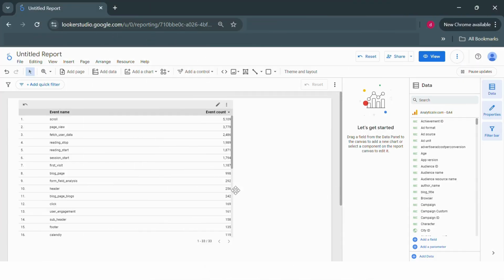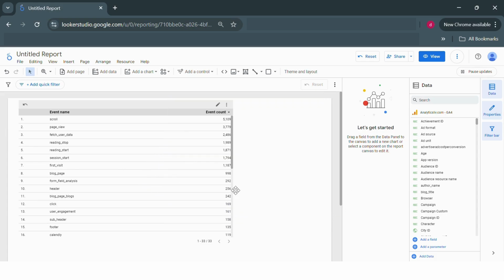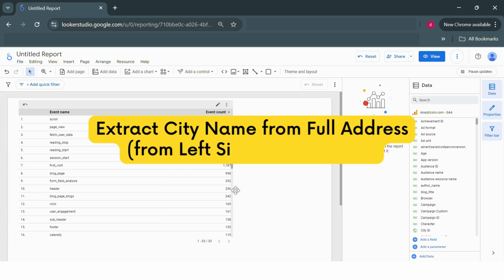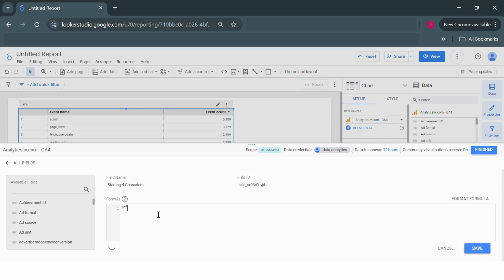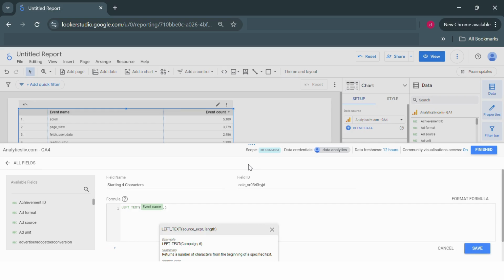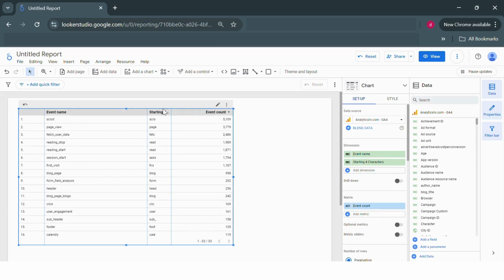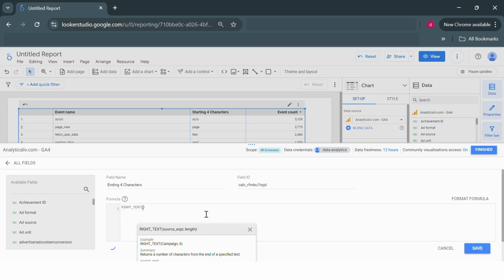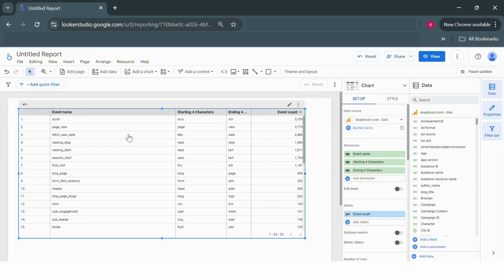Extract Characters from String using Looker Studio Formula Series | Day1of21 | Step by Step Guide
Welcome to Day 1 of our 21-days Looker Studio Reporting Formula Series!🎉

In this journey, we'll explore essential reporting techniques, formulas basics to advanced, and best practices to elevate your data analysis skills. Whether you're a beginner or looking to sharpen your expertise, this series has something for everyone.

✨In today's episode, we cover:
1. An introduction and title of the formula
2. Understanding of the Formula
3. Realtime example
4. Tips for effective data visualization

🤝Join us daily for new insights, challenges, and practical exercises that will help you master Looker studio reporting!💪